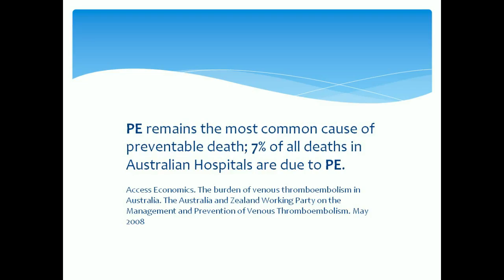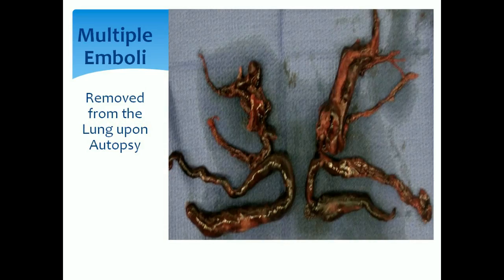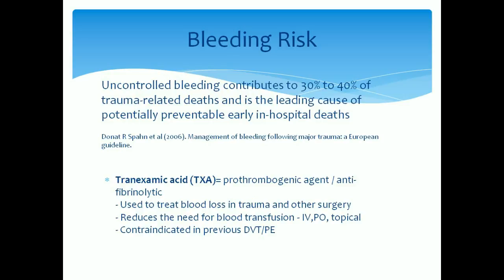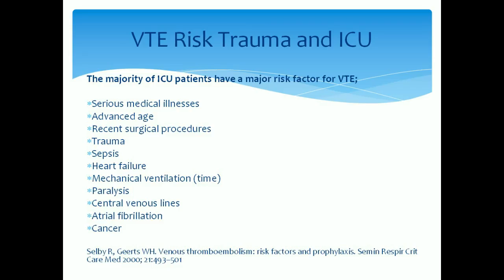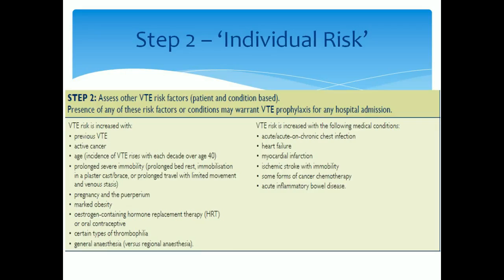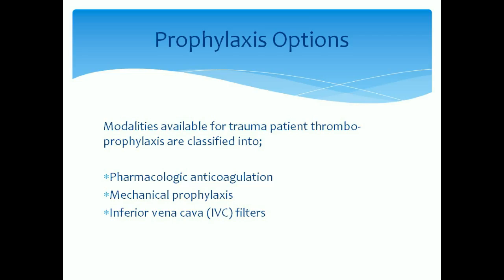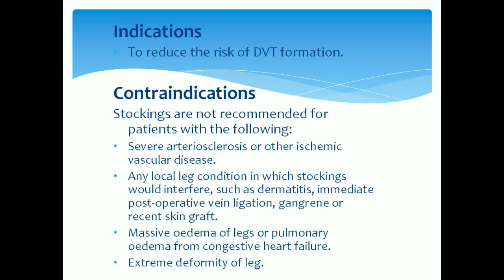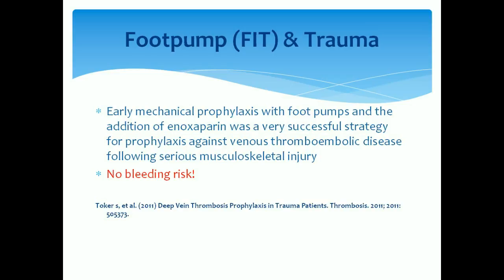1200 1300 The Australian Perspective on VTE Prophylaxis in Trauma Teo Li Tserng